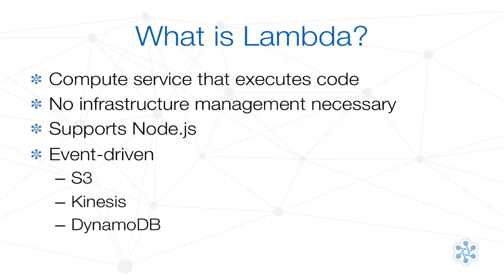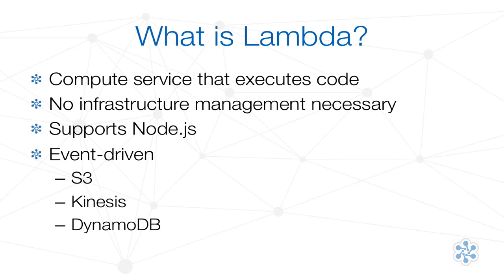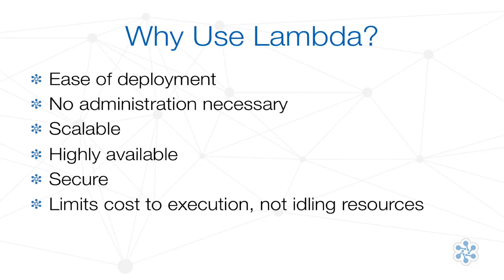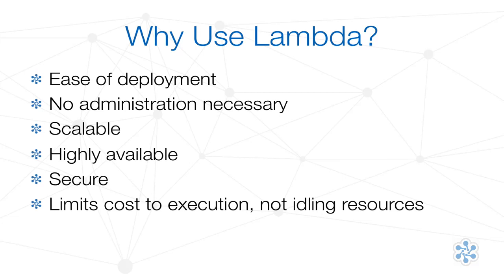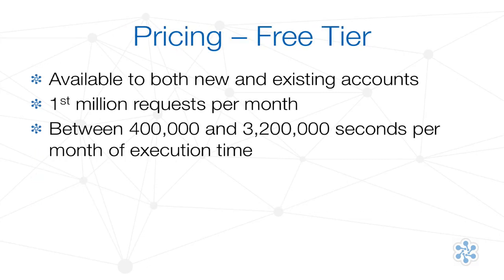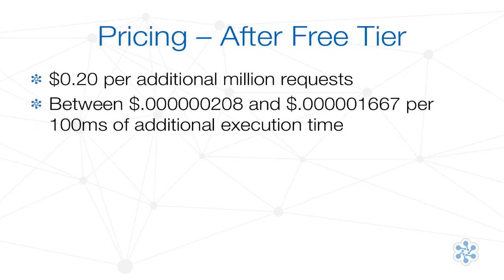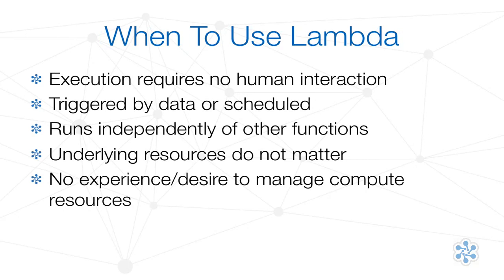Introduction to AWS Lambda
In this course you'll get a complete introduction to AWS Lambda.

AWS Lambda is not a particularly complex service, but setting IAM roles and security groups might be tricky.

This tutorial will help you understand how to get started, and will also show you an interesting and practical use-case.

To watch the entire learning path, Serverless Computing on AWS for Developers, please